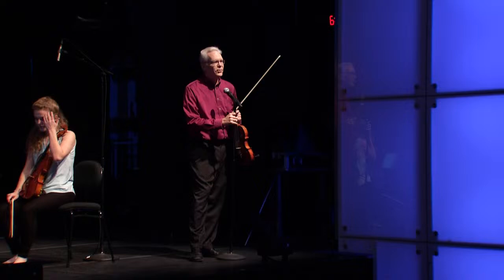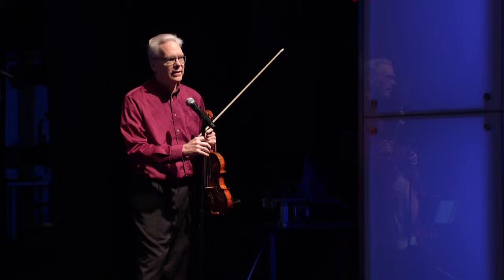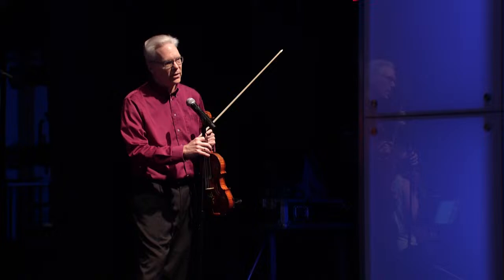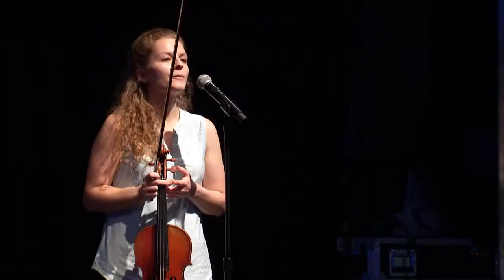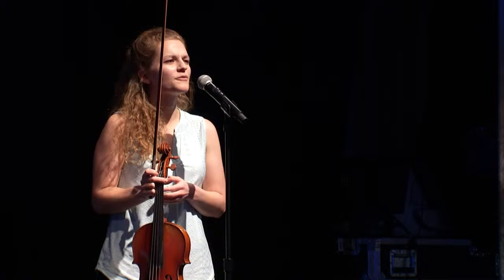Kennedy Center Opera House Orchestra - Millennium Stage (March 27, 2024)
Live Tonight on Millennium Stage:

Ignaz Pleyel – Quartet in E-Flat Major, B. 352

I. Moderato

II. Minuetto

III. Andante. Allegro

Performers:

Timothy Macek, violin
Johanna Nowik, viola
Elizabeth Pulju-Owen, viola
Kerry Van Laanen, cello

Francois Devienne – Quartet for Bassoon and String Trio in C Major, Op. 73, No. 1

I. Allegro Spiritoso

II. Andante Cantabile

III. Rondo. Allegro Moderato

Performers:

Christopher Jewell, bassoon
Timothy Macek, violin
Johanna Nowik, viola

W. A. Mozart – Quintet for Horn and Strings in E-Flat Major, K. 407

I. Allegro

II. Andante

III. Rondo

Performers:

Christy Klenke, horn
Timothy Macek, violin
Johanna Nowik, viola
Elizabeth Pulju-Owen, viola